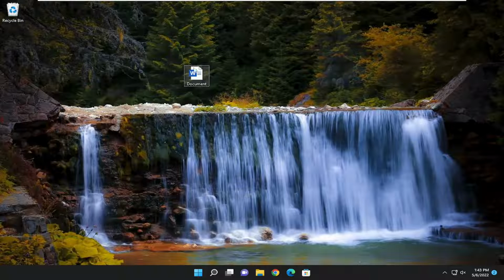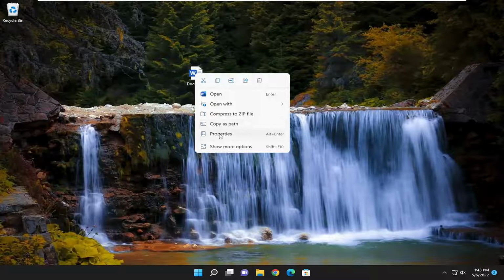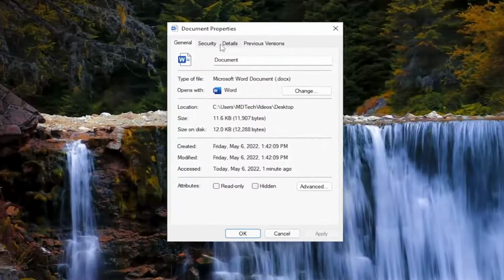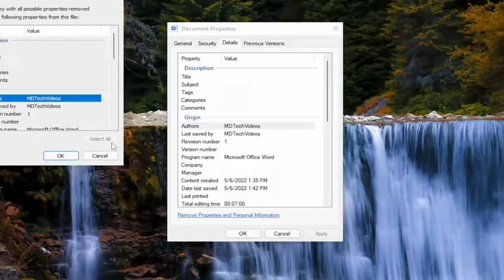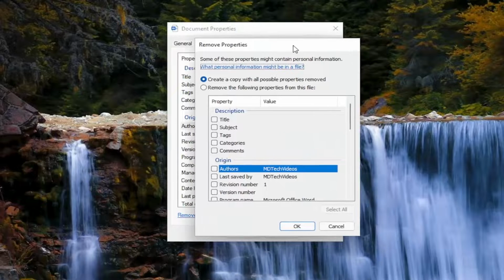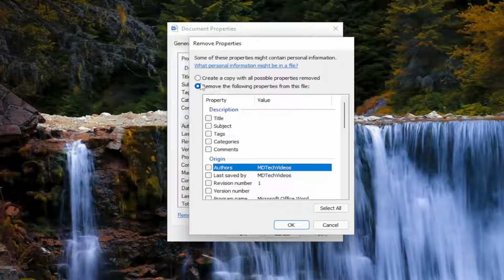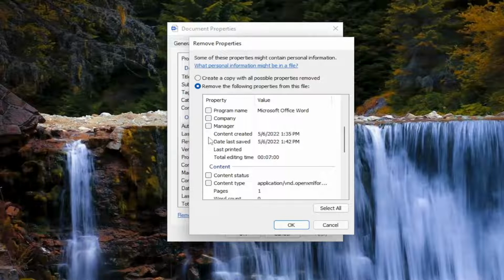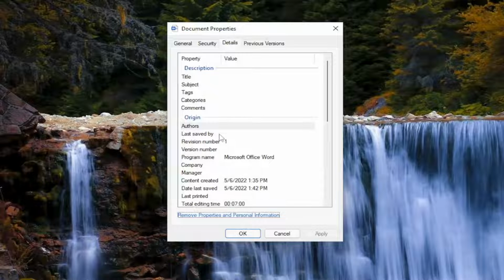How to Remove Last Modified by Author in MS Word Document [Tutorial]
When a word document is created with Microsoft Word, it attaches an Author and/or the last modifier to the document. The author or last modifier will be the user that is logged into the computer when it was created or last modified.

When this document is shared with others, the Author or last modifier name are still available to see in the document’s properties.

But sometimes, you may wish to share a document without disclosing the Author or last modifier.